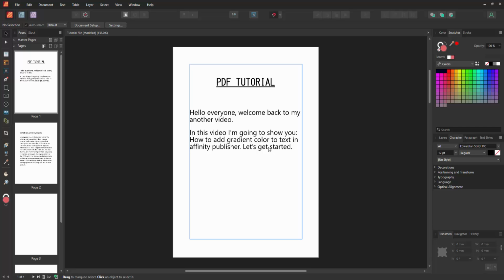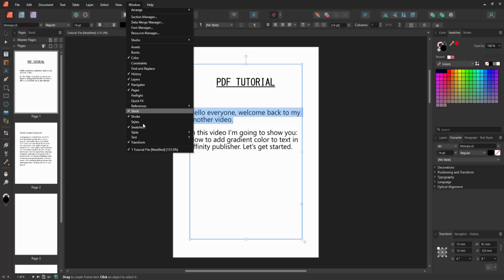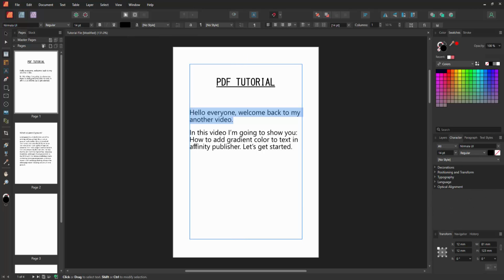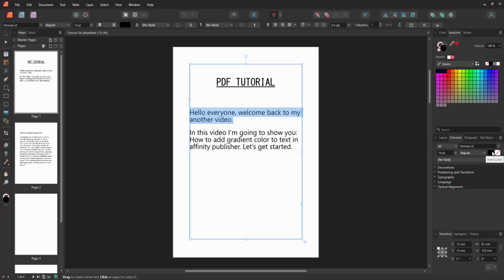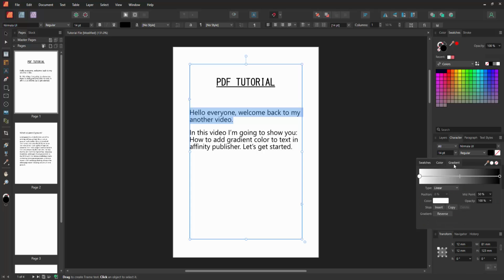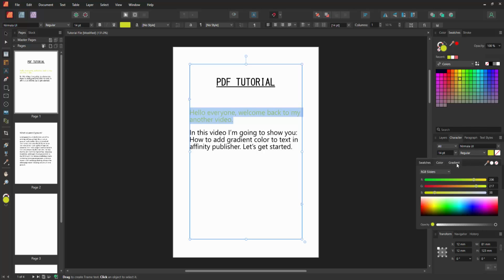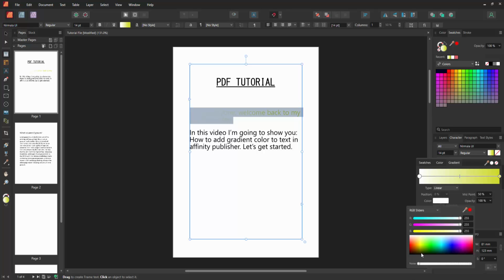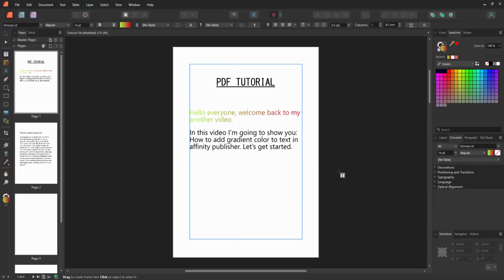How to add gradient color to text in affinity publisher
Assalamu Walaikum,
In this video I will show you, How to add gradient color to text in affinity publisher.  Let's get started.